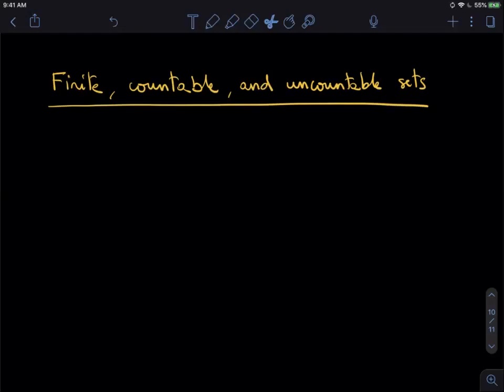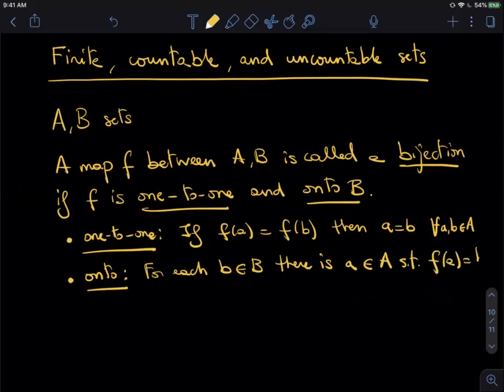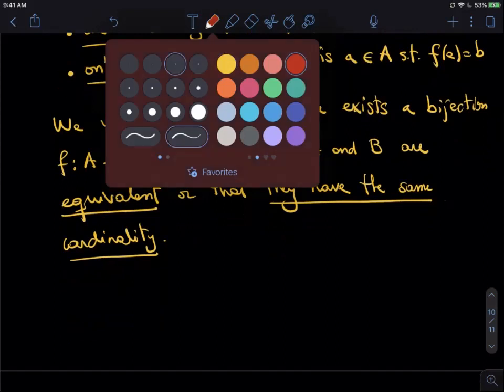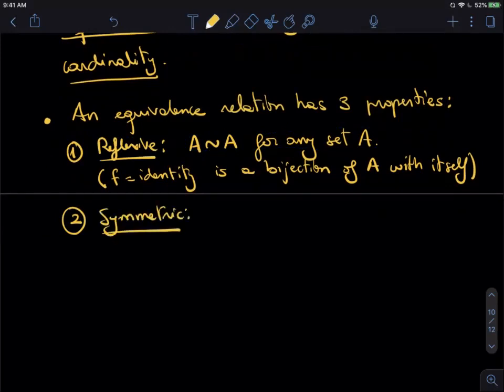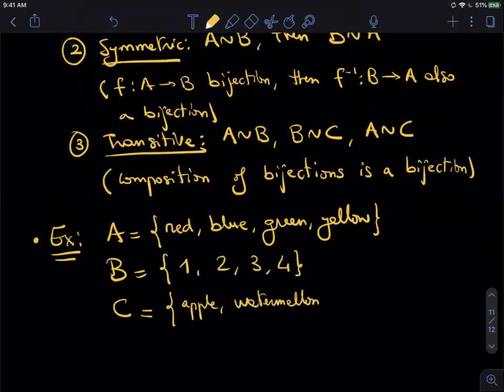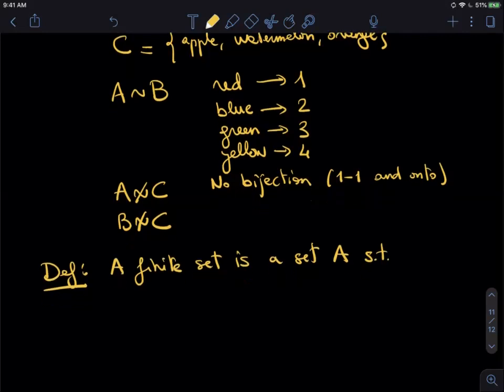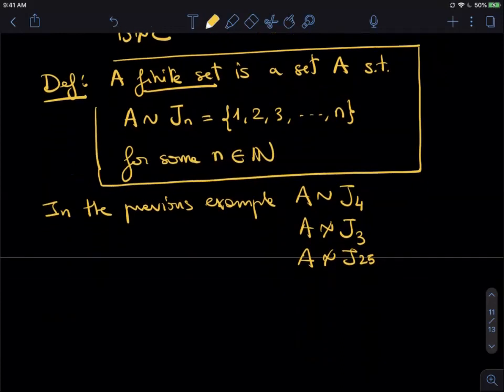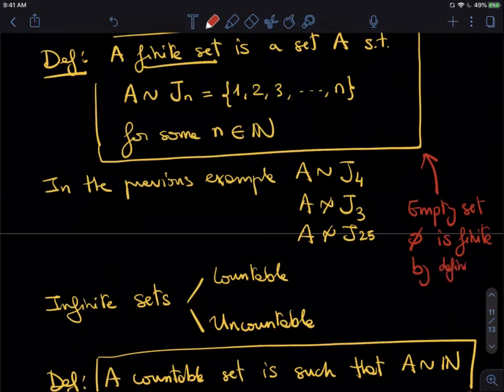W3 V5 Finite, Countable, and Uncountable sets